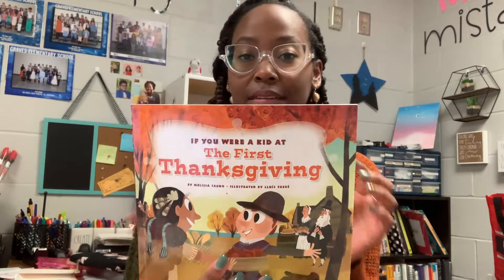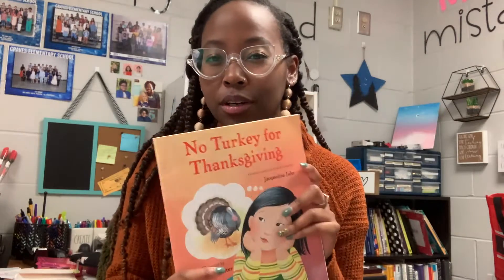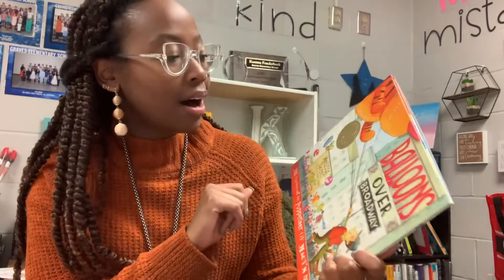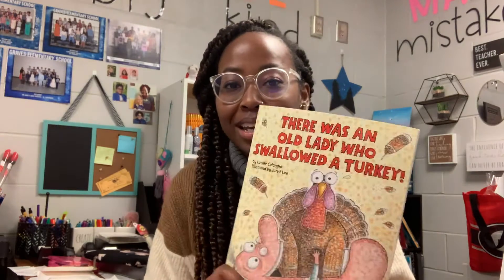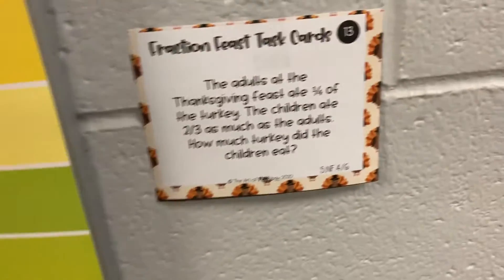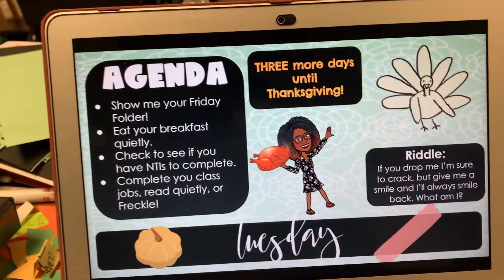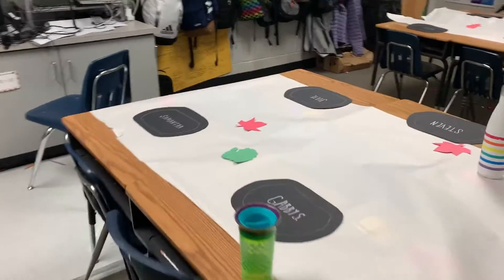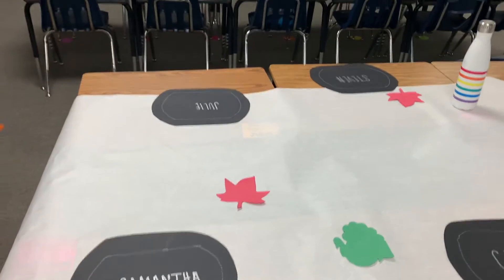THANKSGIVING IN THE CLASSROOM | Elementary Teacher Vlog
Thanksgiving can be such a fun time In the classroom! There are so many great Thanksgiving read alouds and activities that make this a fun time before a much-needed break! In this video, I wanted to take you into a week of Thanksgiving in my classroom! I shared my top five thanksgiving read alouds on Monday. I also ended up rapping one of those Thanksgiving stories to my class on Tuesday. 🙈. 😂  We also did lots of fraction math thanksgiving activities. Thursday we did our Fraction Feast Task Cards and Friday we held our annual Fraction Feast!!

Resources mentioned in the video!:
Books:
-How to Catch a Turkey
-If You Were a Kid at the First Thanksgiving
-There Was an Old Lady Who Swallowed a Turkey!
-Balloons Over Broadway
-No Turkey For Thanksgiving

Slides: Maddie Fairchild -@fairchildin5th

I will be posting about all things teacher life and teacher social media every other Sunday!

Let me help you with more teacher tips & tricks, social media help, and teacher life through my Instagram, Blog, and TiK Tok! Click the links below to check them out and follow!